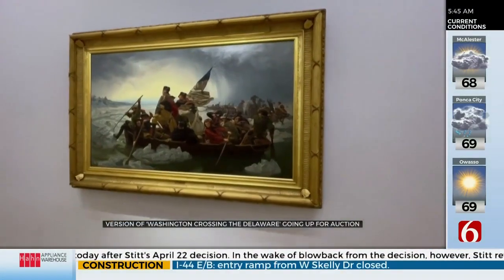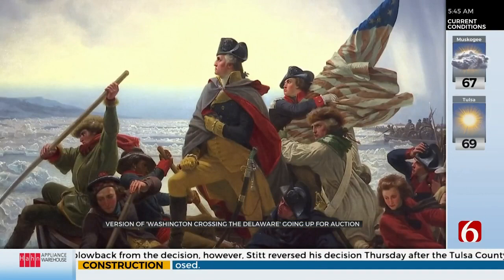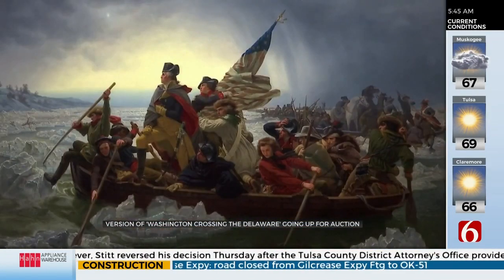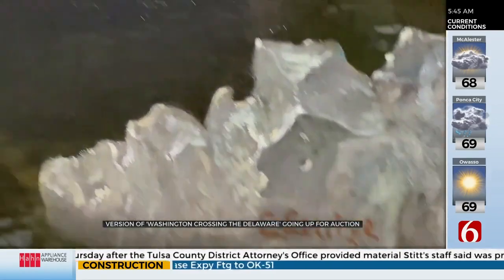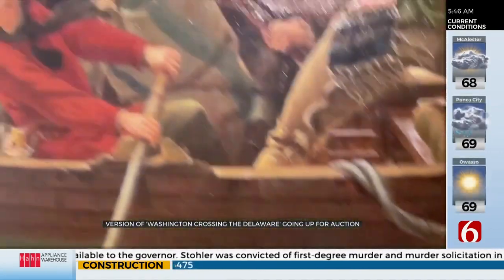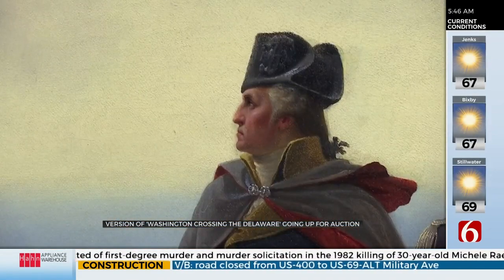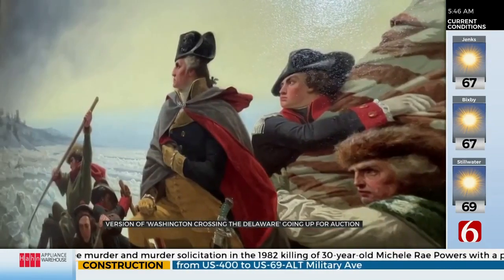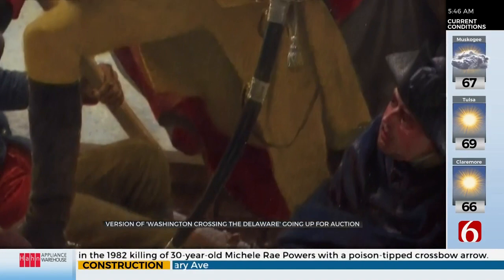Iconic 'Washington Crossing The Delaware' Painting Going Up For Auction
The iconic "Washington Crossing the Delaware" painting, which hung in the White House from the 1970s to 2014, is coming up for auction and estimated to fetch about $20 million.